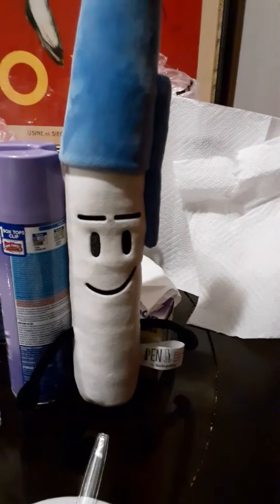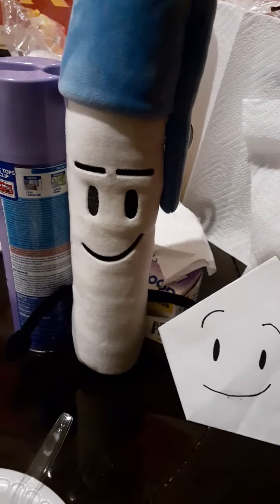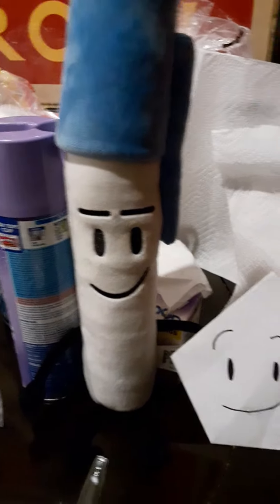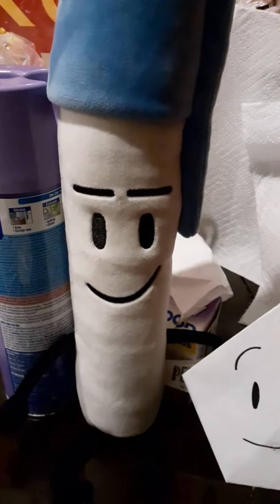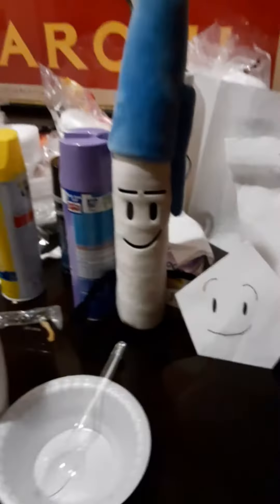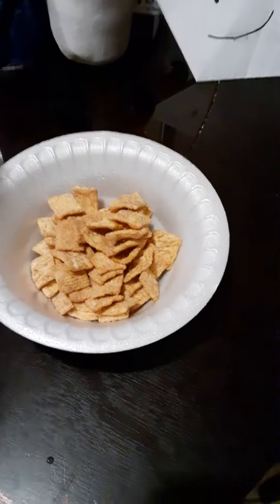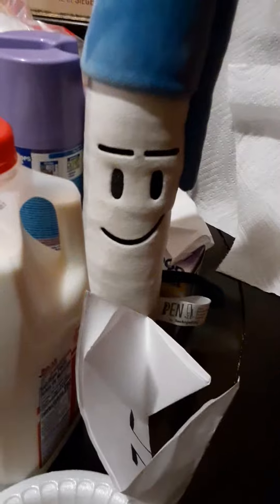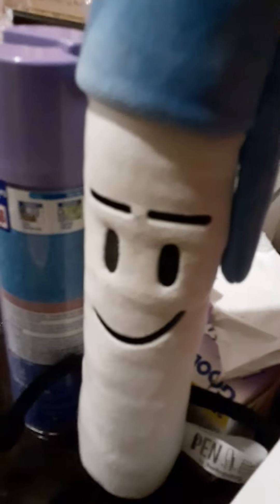Cooking with Pen and Foldy S1 E1: Cinnamon Toast Crunch